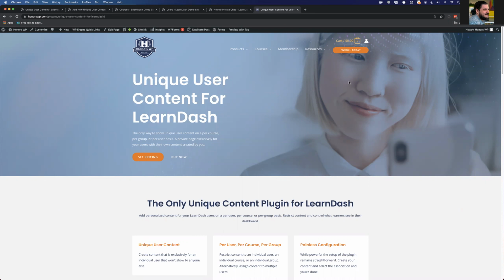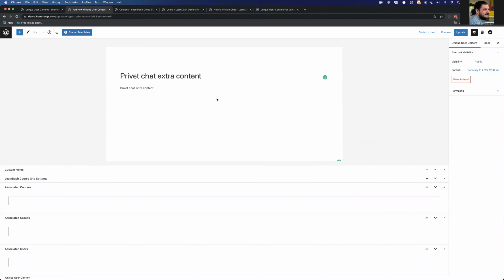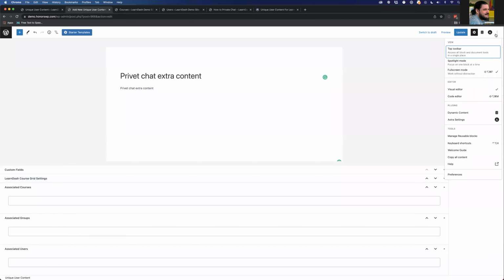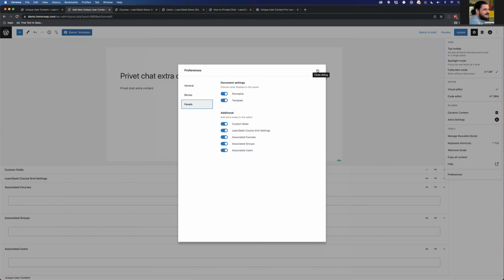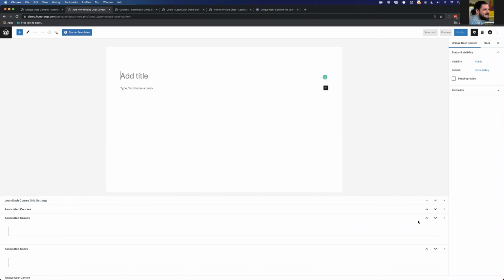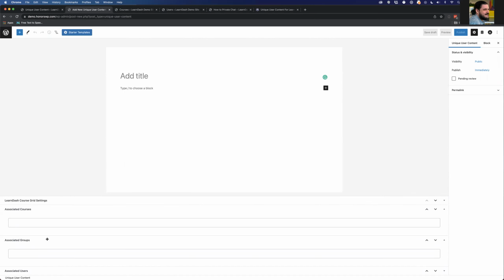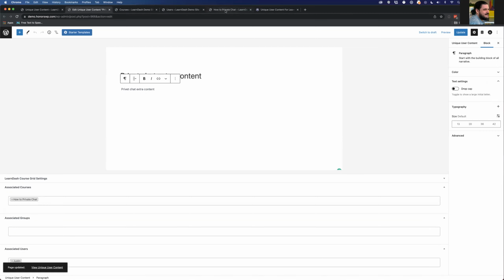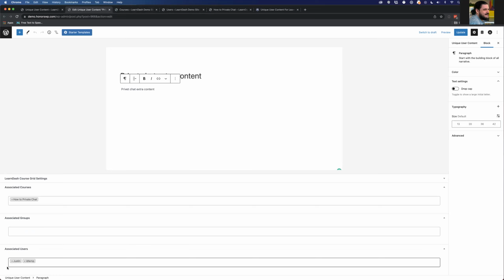How to Use the Unique User Content For LearnDash Plugin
Quick overview of how to add unique user content to a LearnDash course, group, or specific users.

This is a basic overview. A detailed video reviewing settings and advanced options should be coming soon.